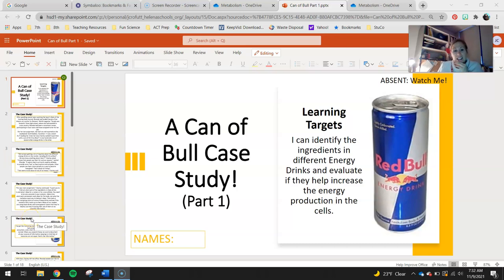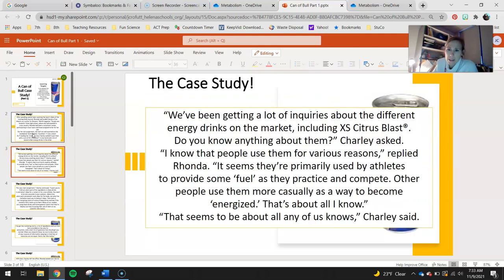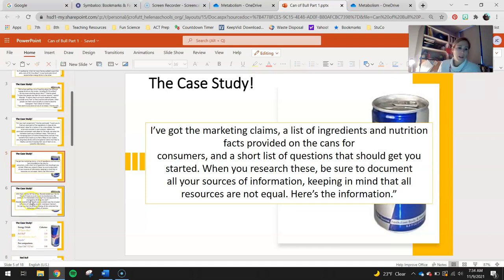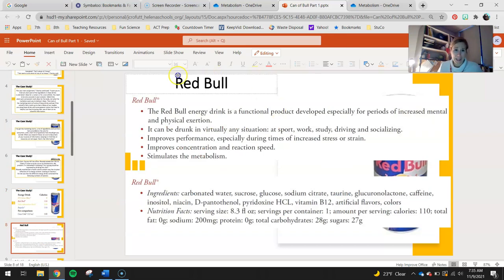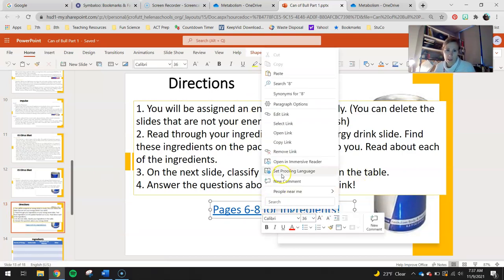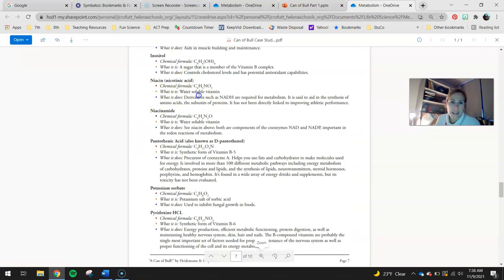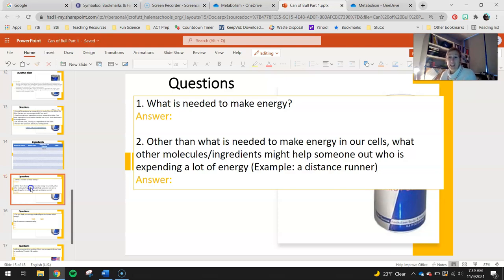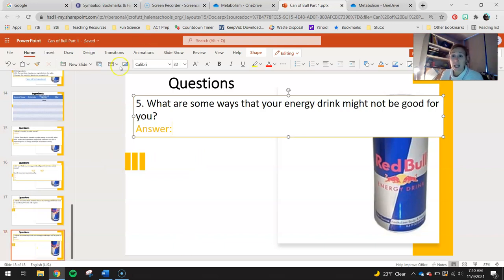Can of Bull Part 1